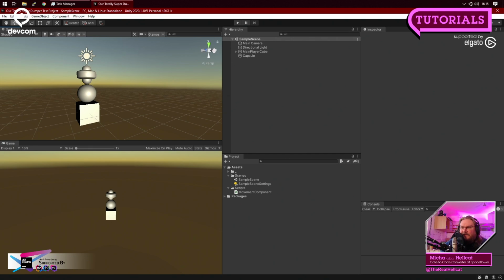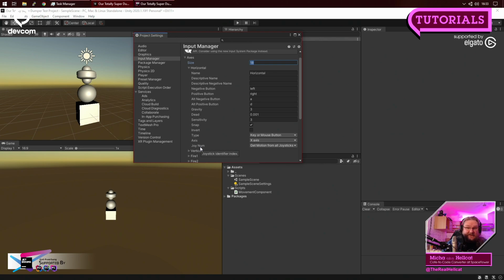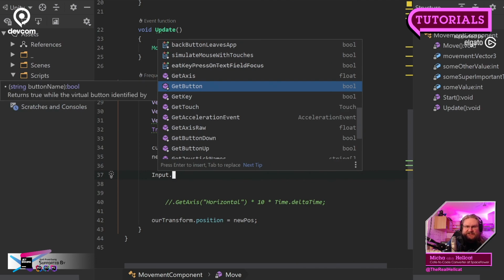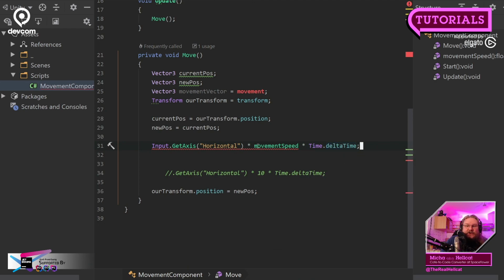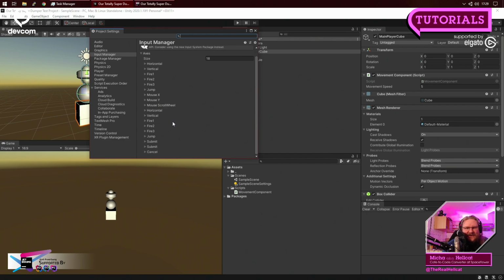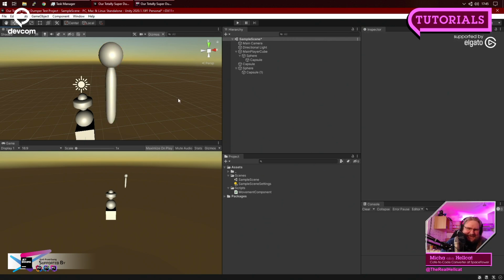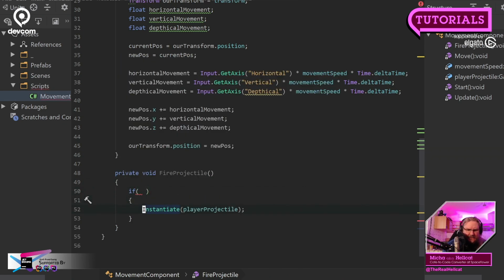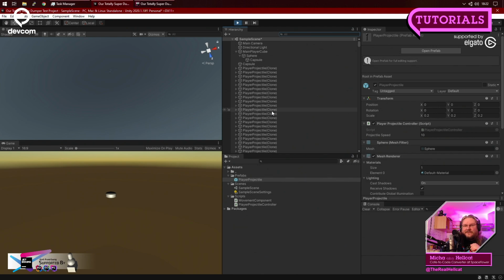Player Controlls and Prefabs | Devcom Tutorials with @TheRealHellcat (3/7)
We Switch it up! From this episode on for the rest of the season it's all about UNITY. Micha a.k.a. The Real Hellcat is sharing all of his knowledge, giving you tipps and tricks on how to master Unitiy in total.

on Thursdays at 4pm CET!